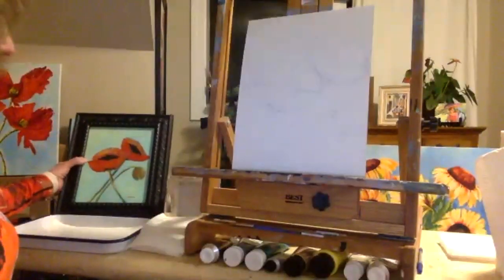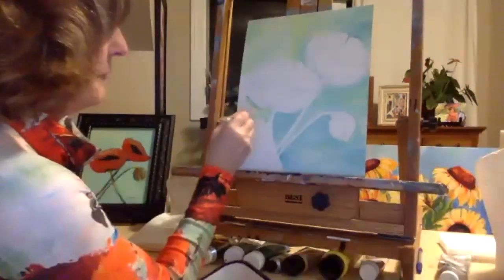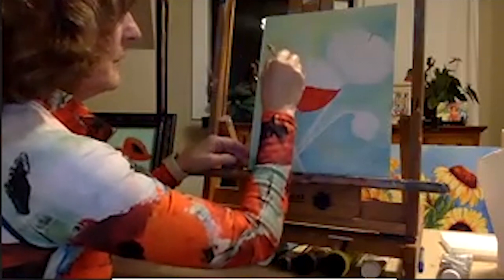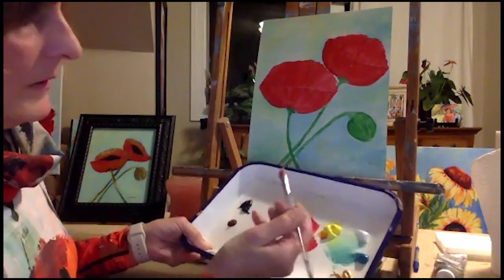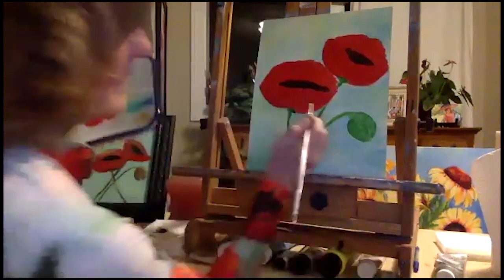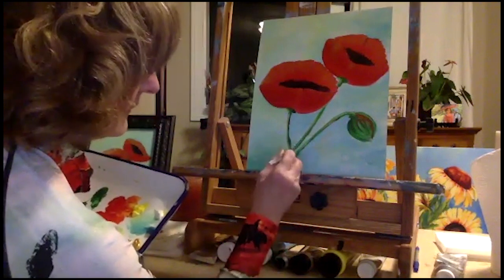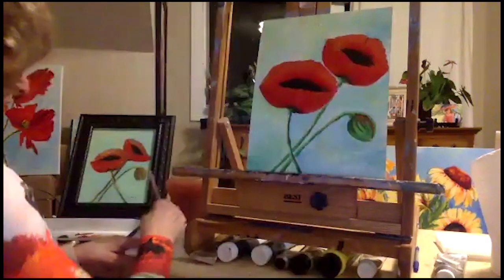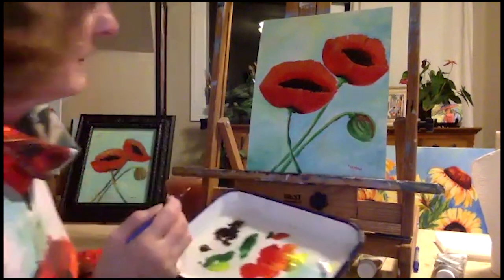Art at Home with Filomena Irving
Check out our "Art at Home" session with artist Filomena Irving!